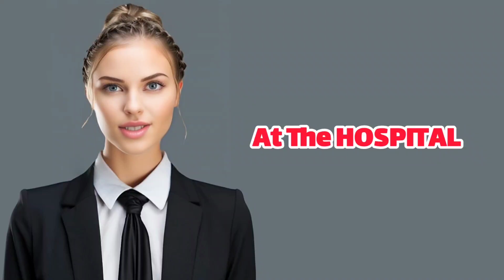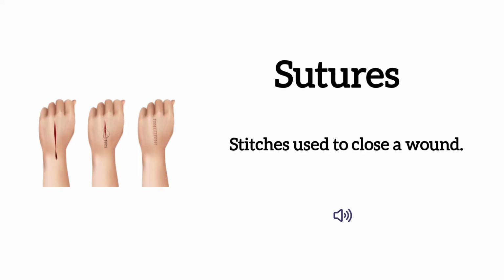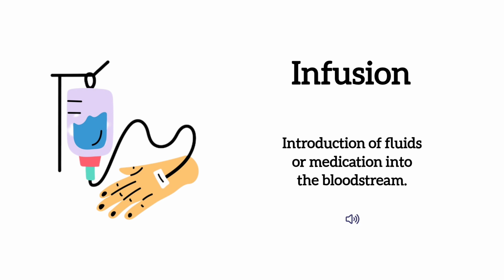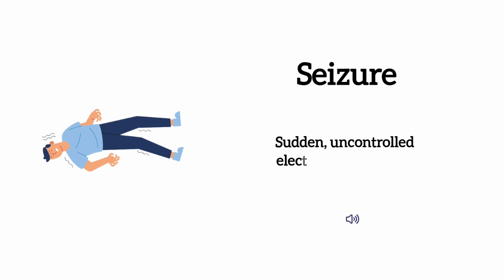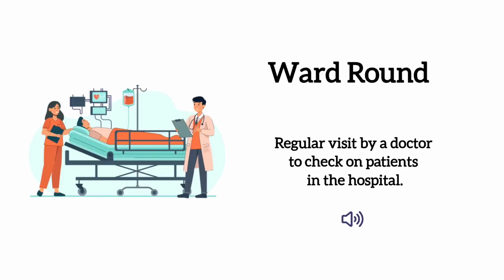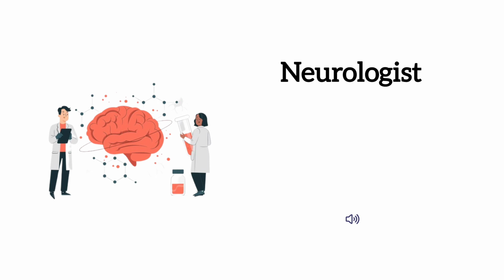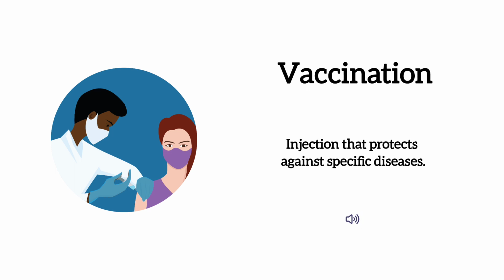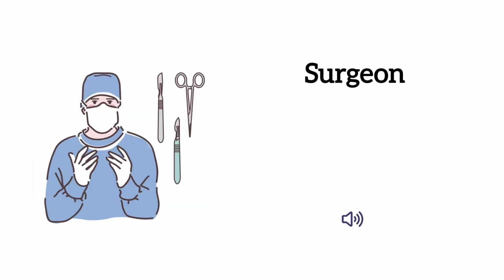At The HOSPITAL in English | by pictures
In this video titled "At The HOSPITAL in English | by Pictures," we will explore common hospital-related vocabulary through engaging and clear images. This educational content is designed to help English learners familiarize themselves with essential terms and phrases used in a hospital setting. We will cover words for various medical professionals, such as doctors, nurses, and surgeons, as well as important hospital areas like the emergency room, operating theater, and patient wards. Additionally, we will introduce common medical equipment and procedures to provide a comprehensive understanding of the hospital environment. Whether you are preparing for a medical appointment, studying for a healthcare career, or simply expanding your English vocabulary, this visual guide will make learning enjoyable and effective. Join us on this informative journey to enhance your language skills and gain confidence in navigating a hospital in English!